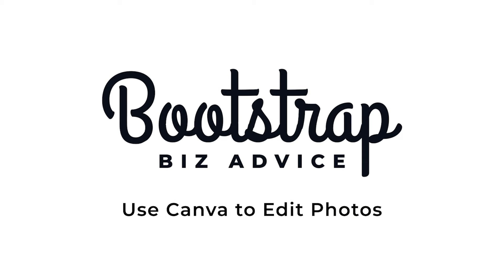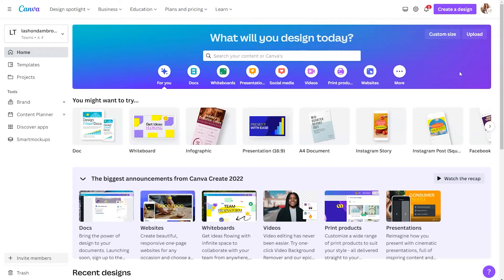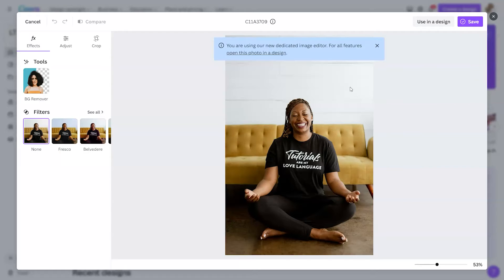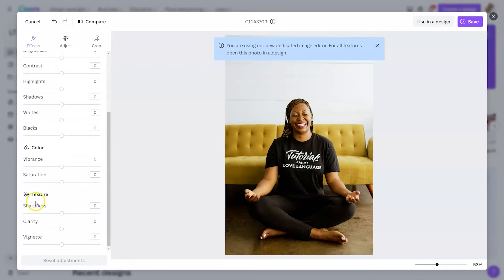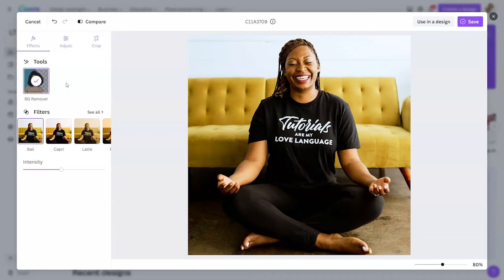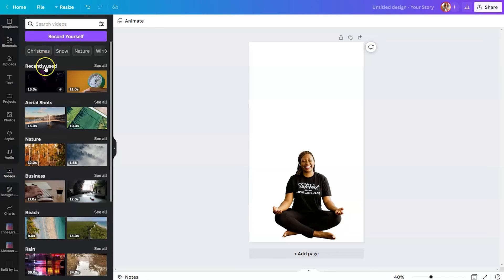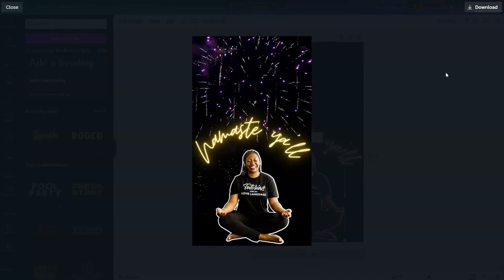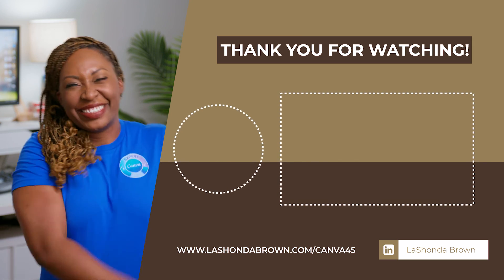How to Use Canva to EDIT PHOTOS, not just make designs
Most people know you can make designs in Canva, but very few realize you can use Canva just to edit your photos without creating a design. If you have never tried this, watch this video until the end.